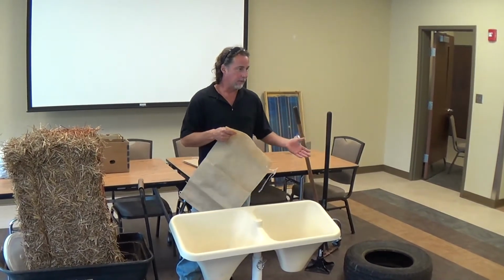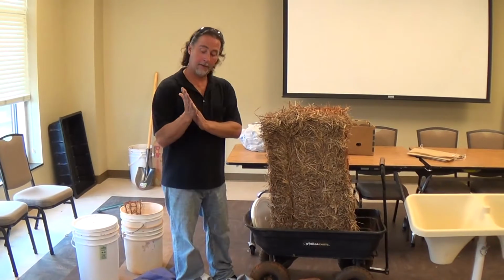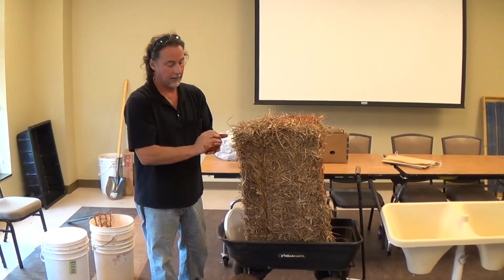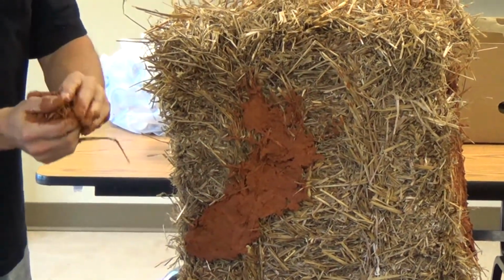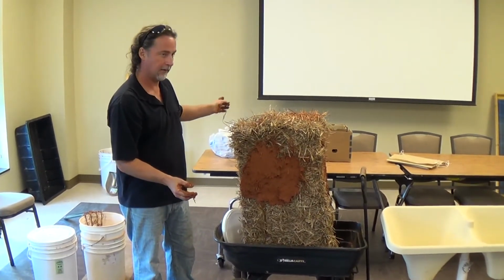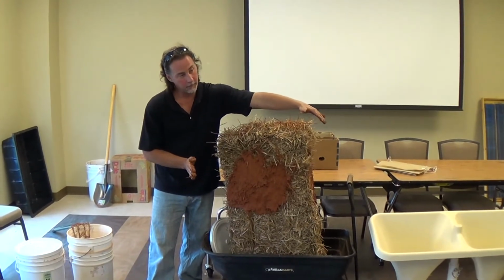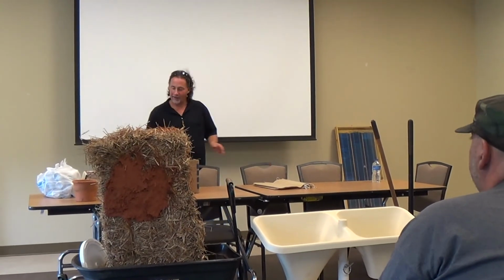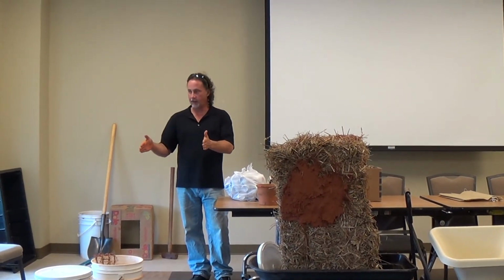Oxford Alabama Prepper Convention (cob class)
One of the classes I gave for alternative Building